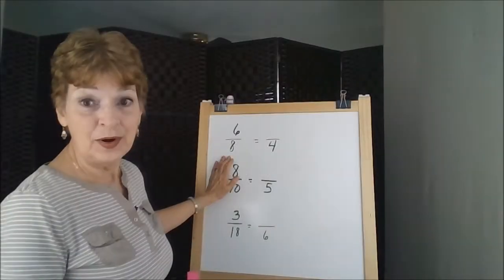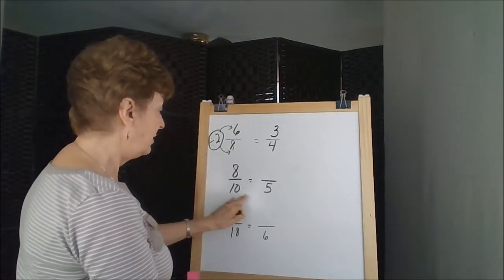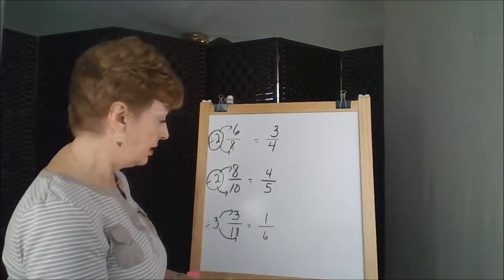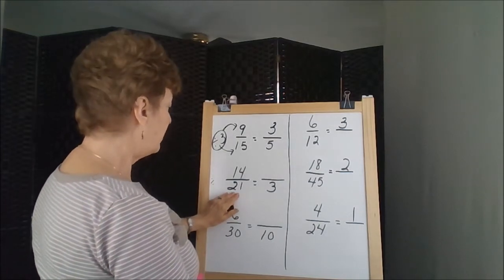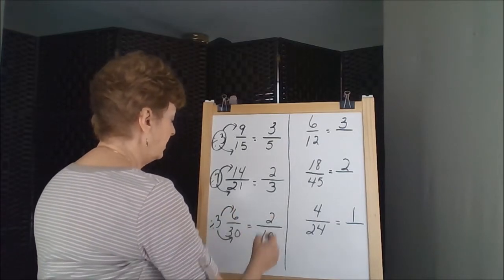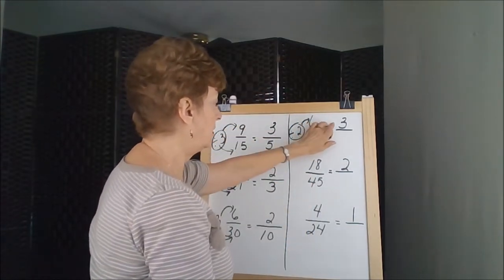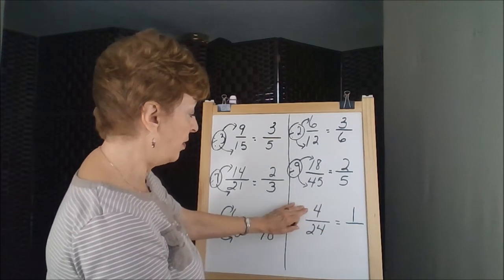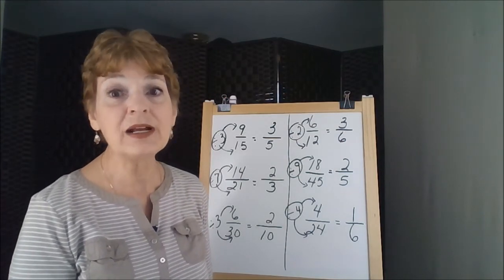Solving for Part of an Equivalent Fraction Example 2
Practice calculating equivalent fractions with one unknown using division.